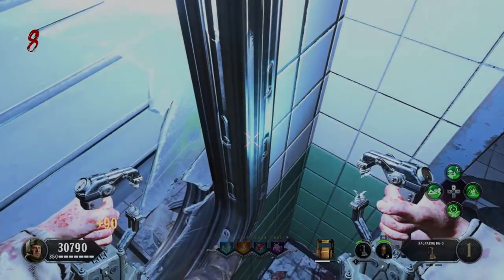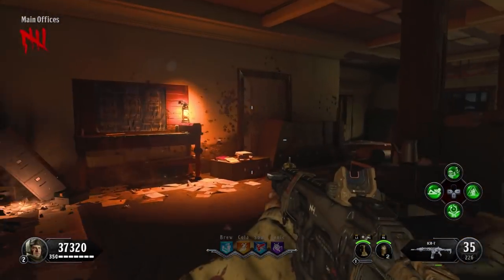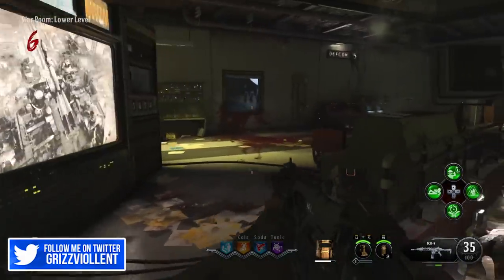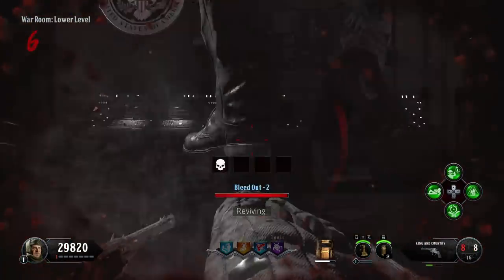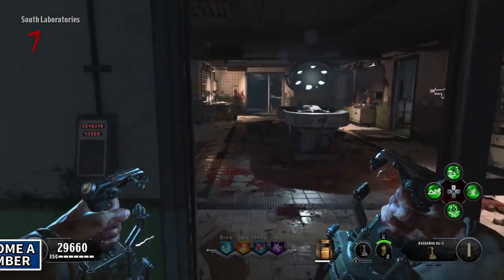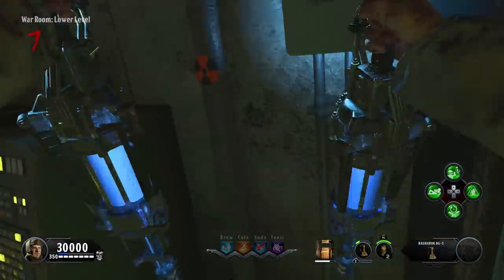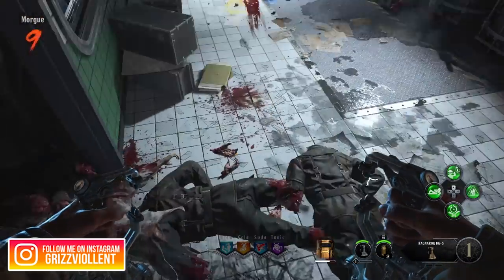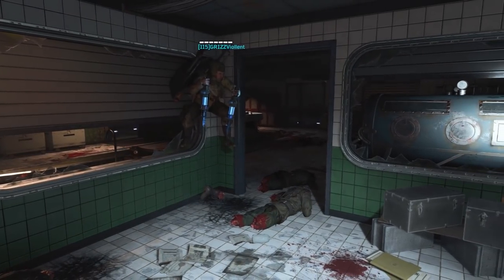Black Ops 4 Zombies - New Unlimited Ragnarok Glitch! Rank Up Fast!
Call of Duty: Black Ops 4 Zombies Glitches! New Classified Pile Up! Level Up Fast! Prestige Master Glitch! BO4 Zombies News Update!

🔸 SOCIAL MEDIA!